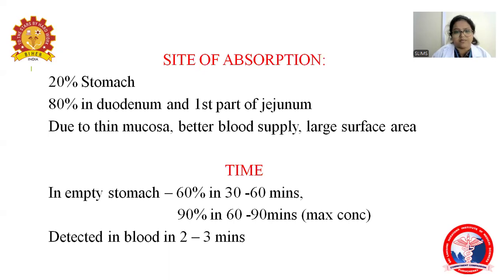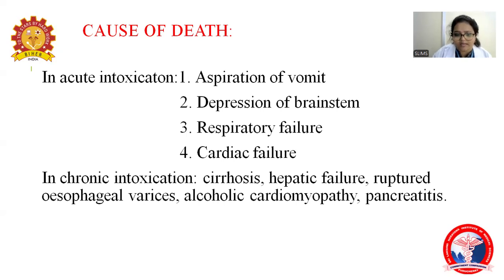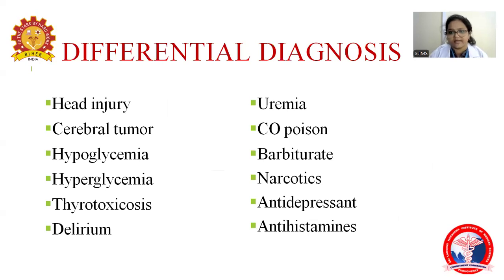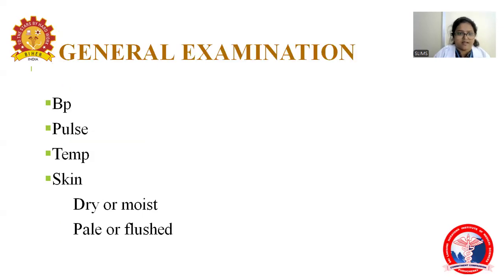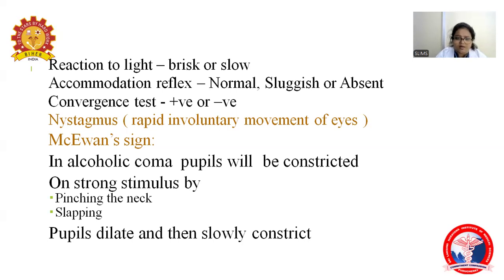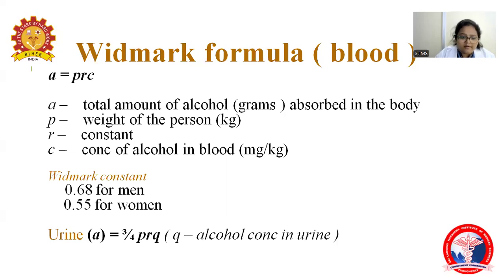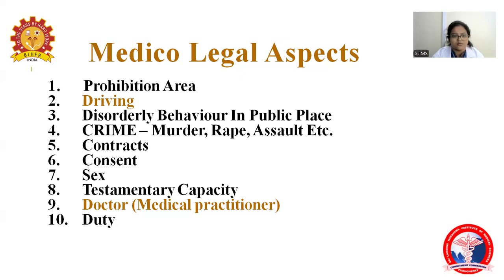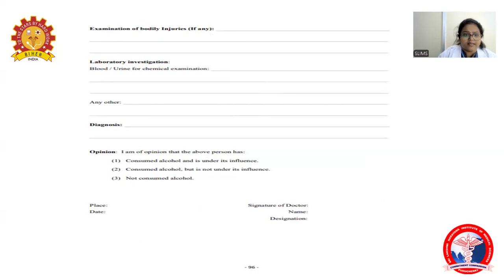Drunkenness Certificate -Dr. G. Prasannambiga